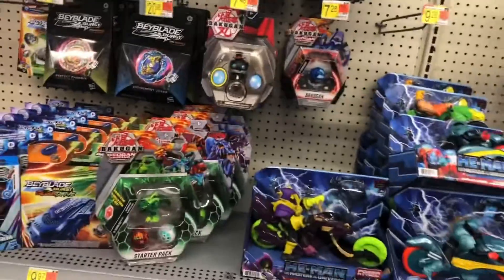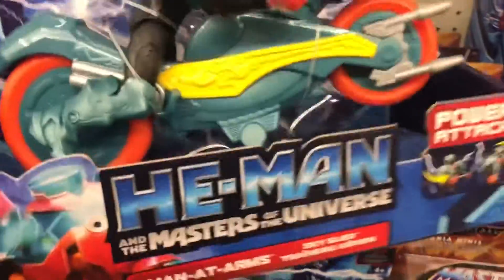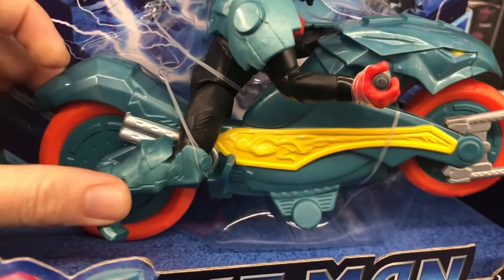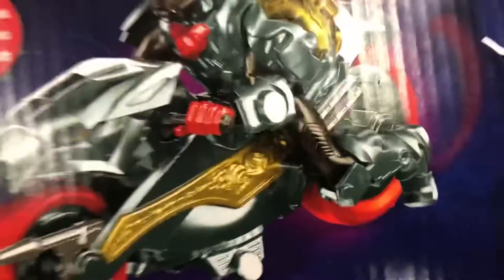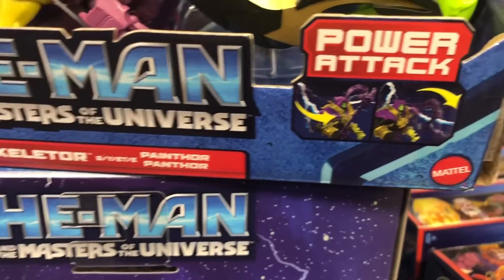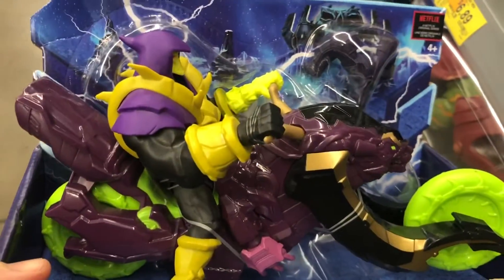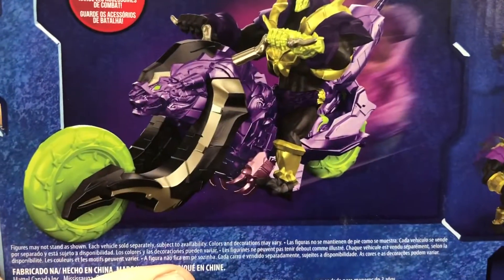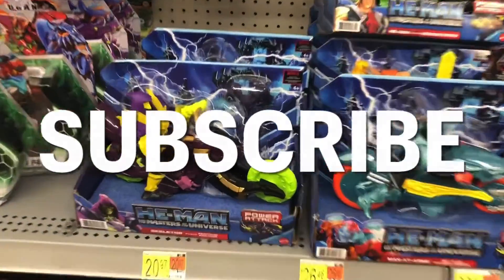NEW HE MAN AND THE MASTERS OF THE UNIVERSE VEHCILES! SKELETORS PAINTHOR AND MAN AT ARMS SKYSLED!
SKY SLED
SNAKE ATTACK PLAYSET

Today on Rug Time Toys I do a toy hunt and review of the 2022 new He Man and the Masters of the Universe toys! These are toys form the new Netflix show He Man and the Masters of the Universe! I do an in box in store review of two new He Man and the Masters of the Universe vehicles, Man at Arms Sky Sled and Skeletor's Painthor! Painthor is awesome! Don't forget to watch my other cool videos as well as LIKE, SHARE, COMMENT AND SUBCRIBE to help me make more fun and exciting toy review, toy find and toy unboxing videos with all the newest toys, board games, video games and collectibles in the stores as well as from the past! Thanks again!